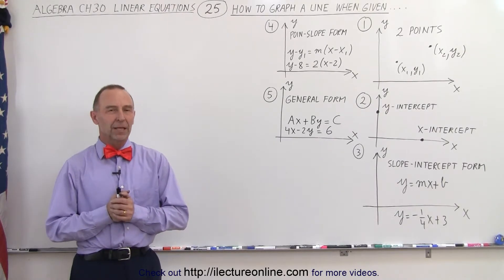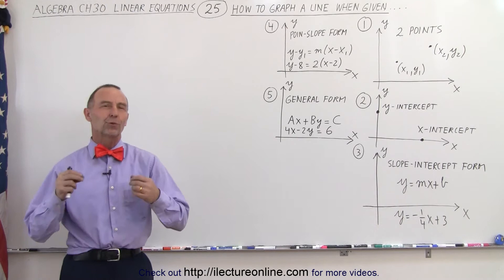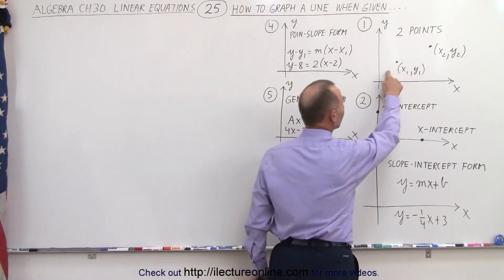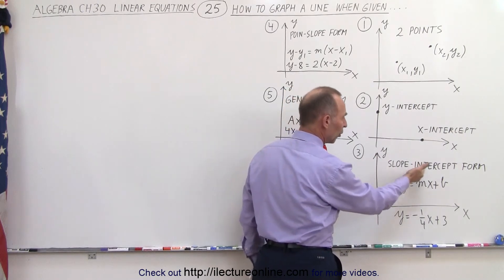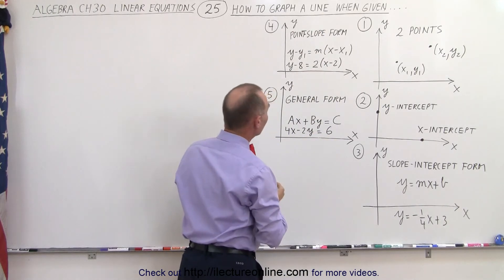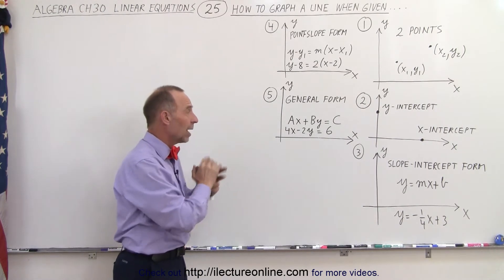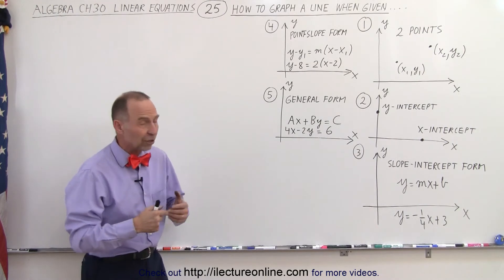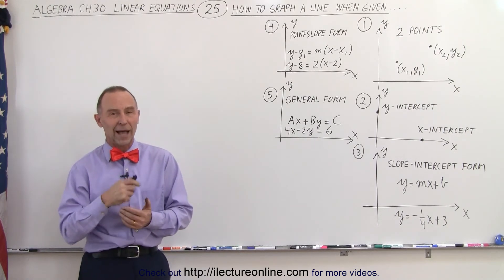Algebra - Ch. 30: Linear Equations (25 of 33) How to Graph a Line When Given...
We will learn the five different ways to graph a line given:
1) 2 points
2) y-intercept and x-intercept
3) y-slope intercept form
4) point-slope intercept form
5) general form.